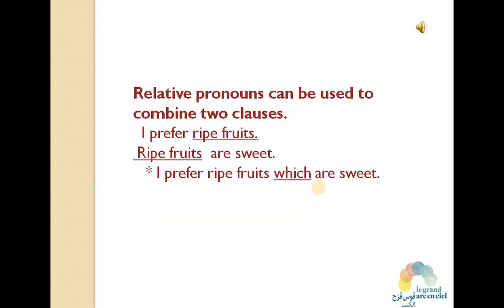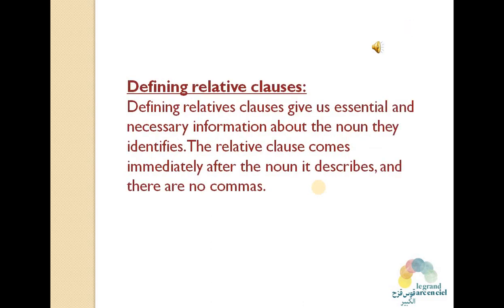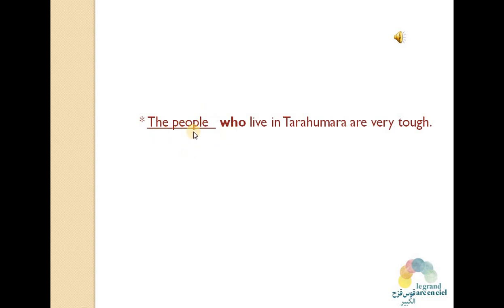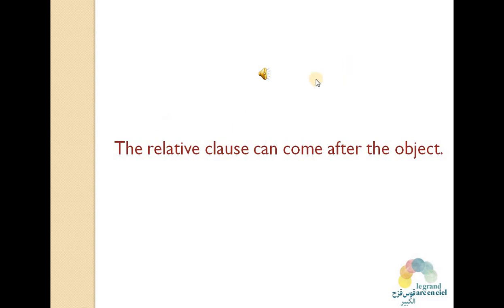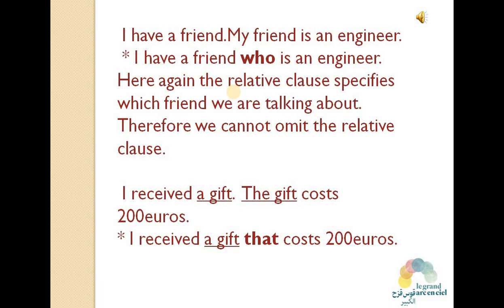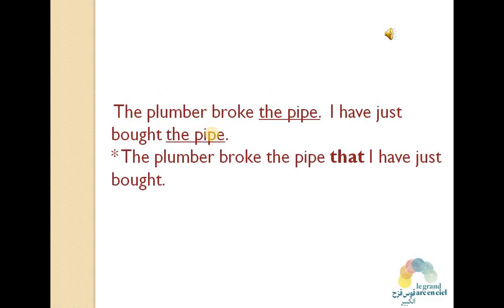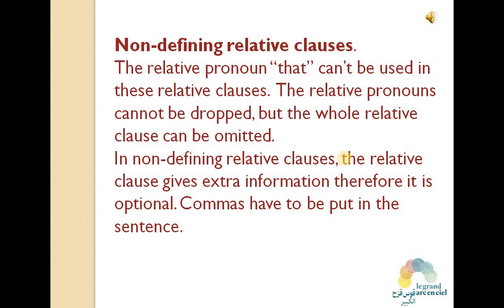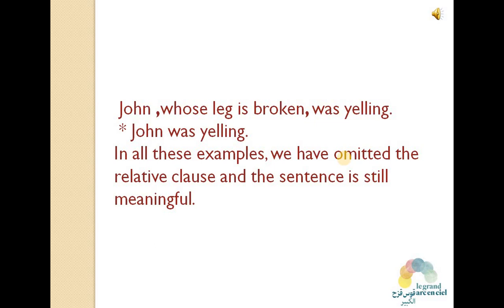relative clauses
2 APIC